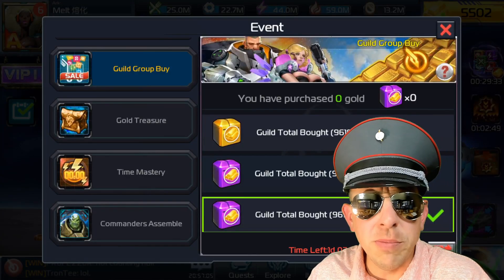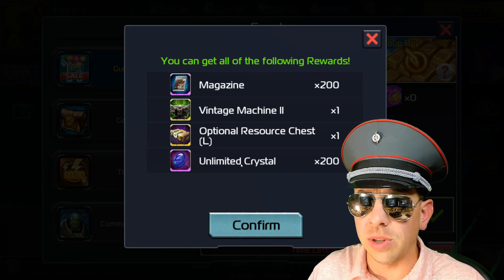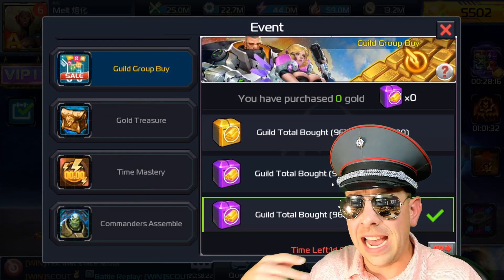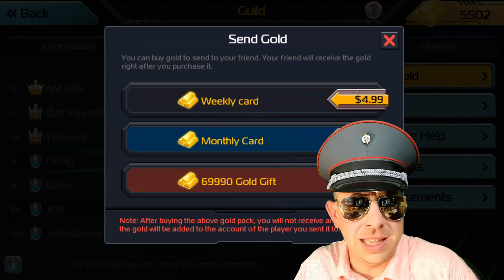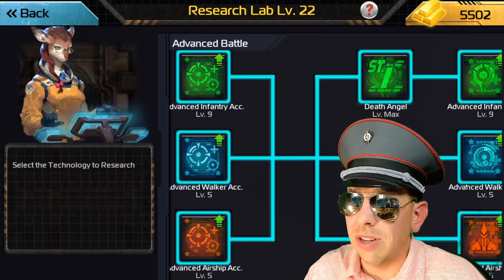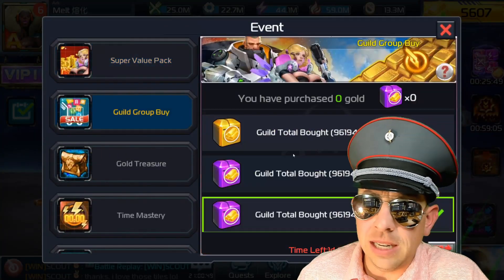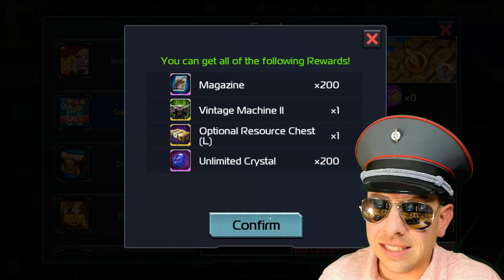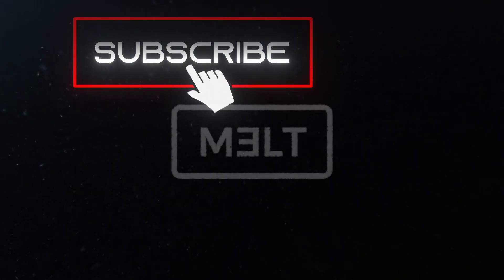💰 Guild Group Buy is INSANE 💰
*NEW* Instagram.com/meltfromyt

4200 Chino Hills Pkwy
Ste 135-120